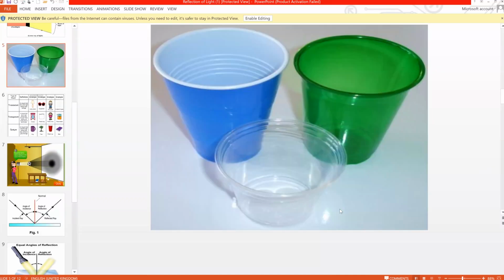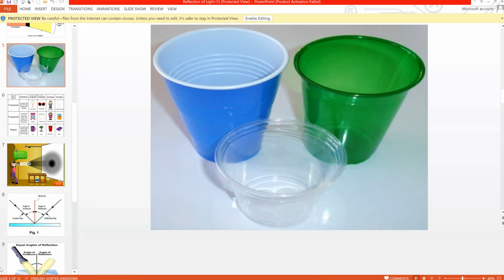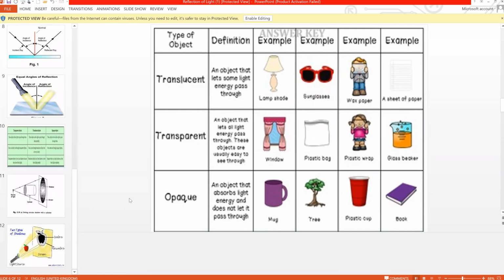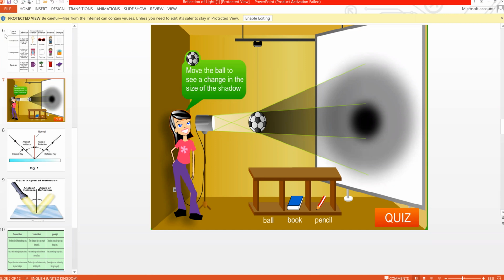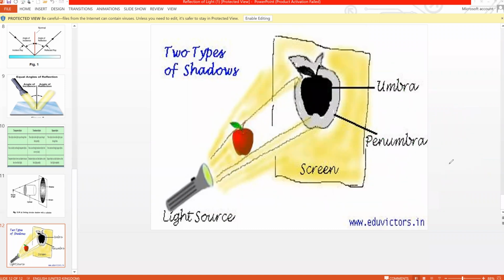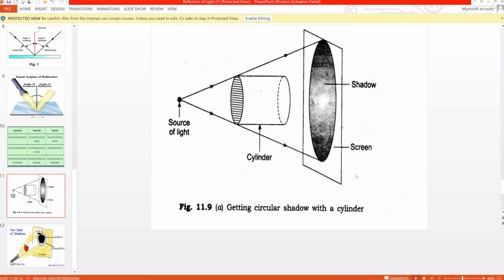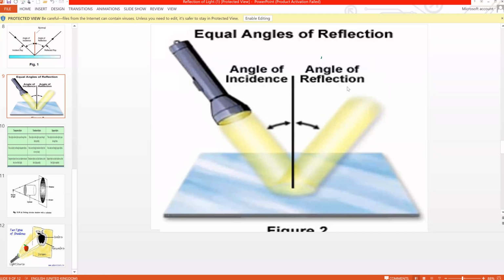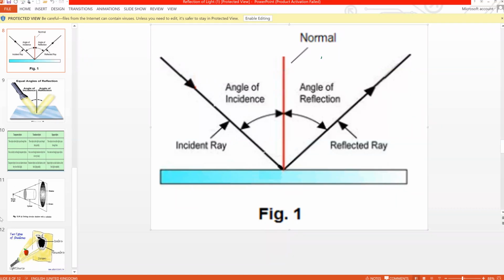Grade - 8, 11/11/2020 ,Unit - 4 ,Physics - Reflection of light